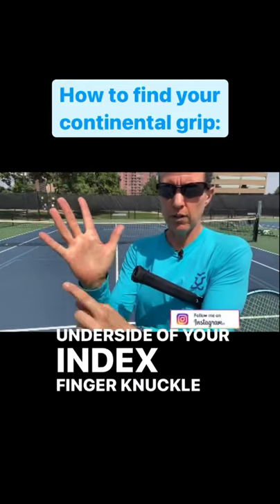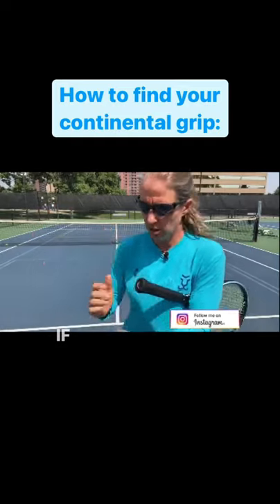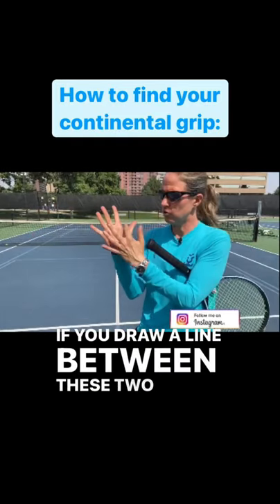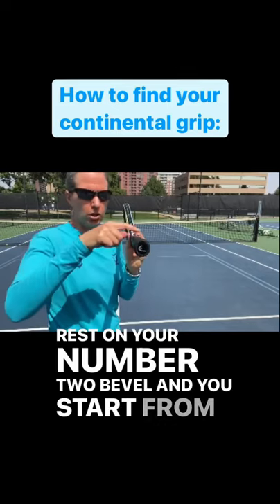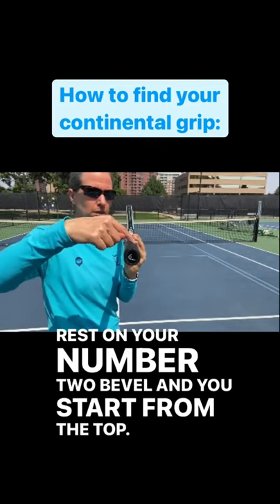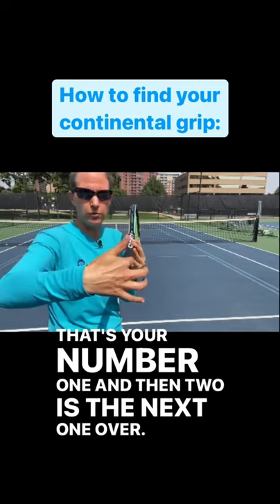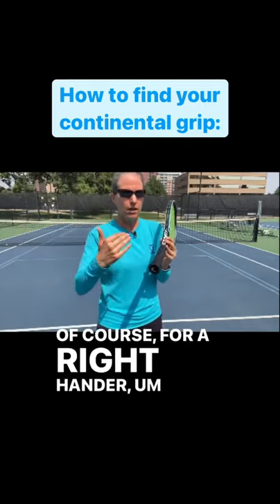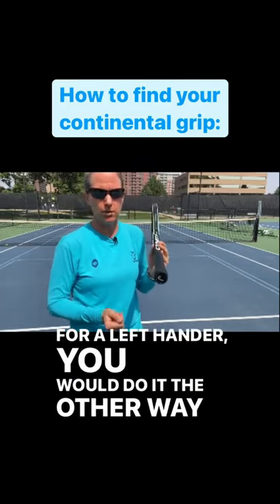Most important tennis grip & how you find it easily!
The continental grip is the most important grip in tennis - you use it for the tennis serve, volleys, slices, the overhead and often as the basehand for the backhand.

These are the companies I trust and work with:
APE SPORTSWEAR FOR SPF LIGHT-WEIGHT, BREATHABLE GEAR: